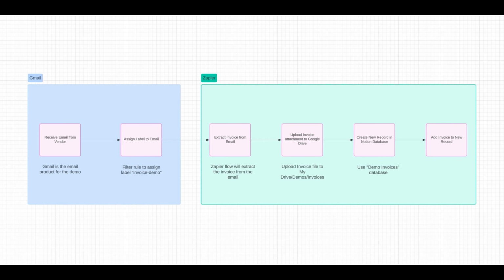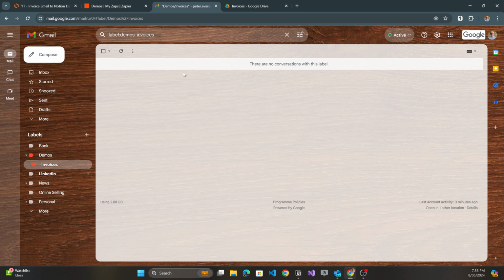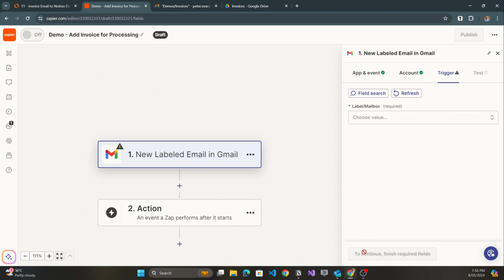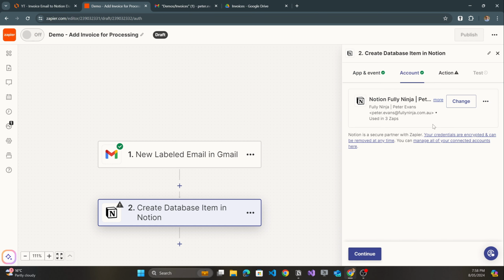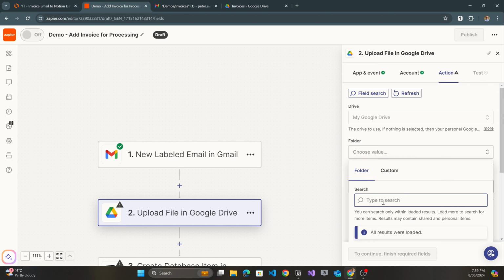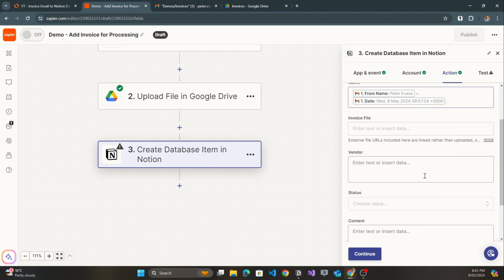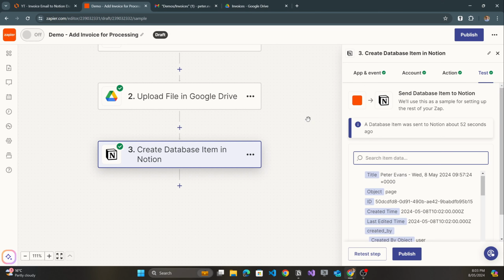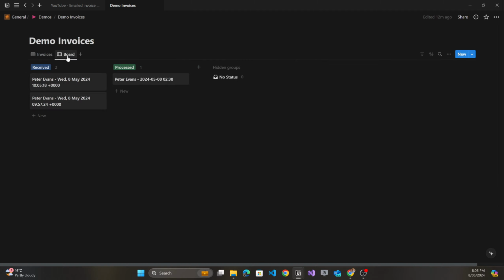Supercharge Your Productivity Automate Invoice Handling with Zapier, Google Drive, and Notion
Join me as I demonstrate a step-by-step workflow using Zapier to extract invoice attachments from incoming emails. Learn how to seamlessly upload these attachments to Google Drive and automatically add them to a new database item in Notion. Streamline your invoice processing and save valuable time with this powerful automation solution.